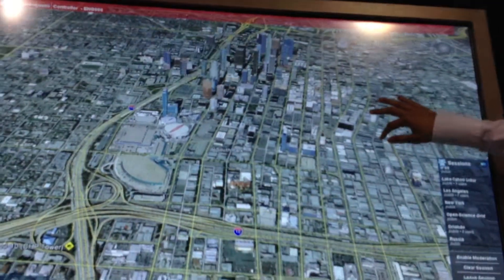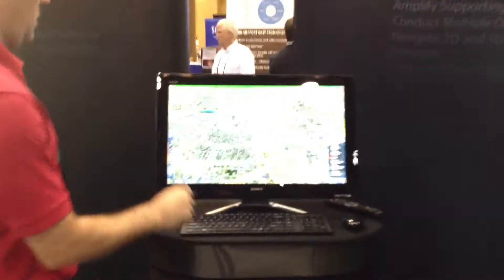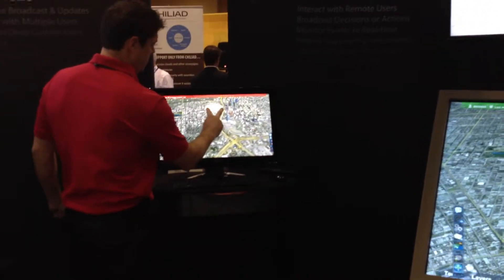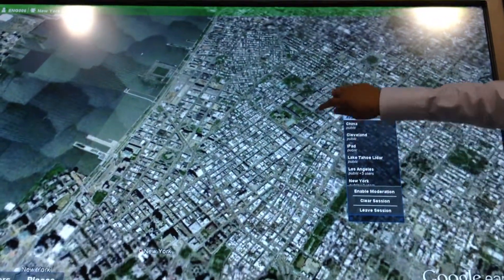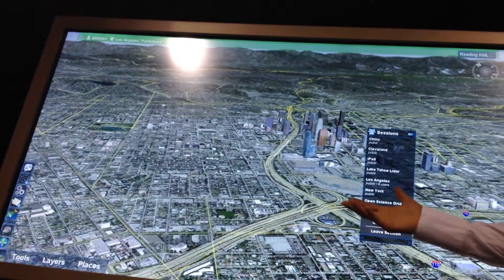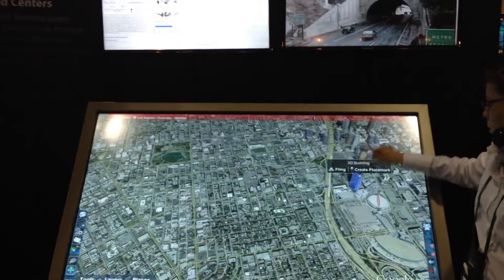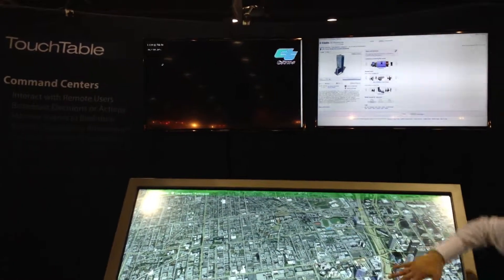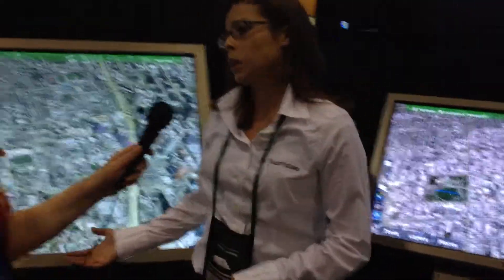Project Geo GEOINT Interviews - Touchtable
Andrea Cariola interviewing Mallory Delgadillo, the Marketing Coordinator of TouchTable Inc, and Chris Phillips, the Product Manager of TouchTable Inc, at the GEOINT 2012 Symposium. They describe their product and show a demo.

Project Geo is a web series dedicated to increasing awareness of Geospatial Technology, industry best practices, and GIS resources. The cast consists of Adam Simmons, Mason Rothman, and Andrea Cariola.